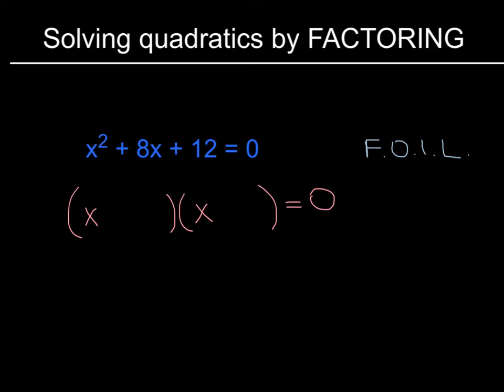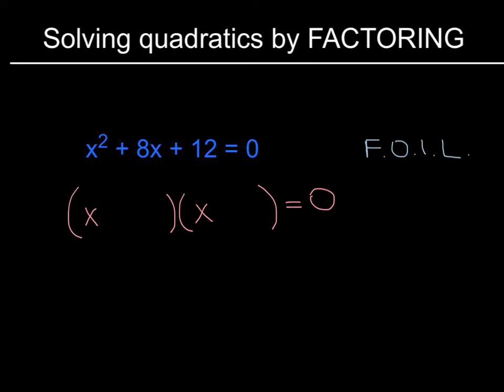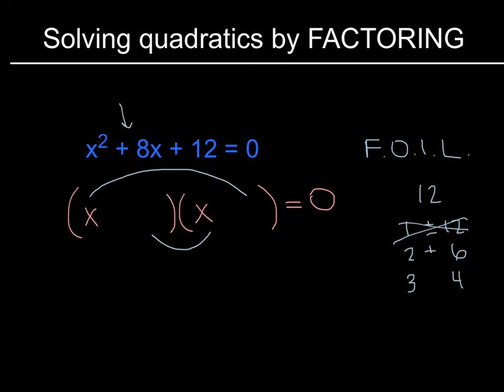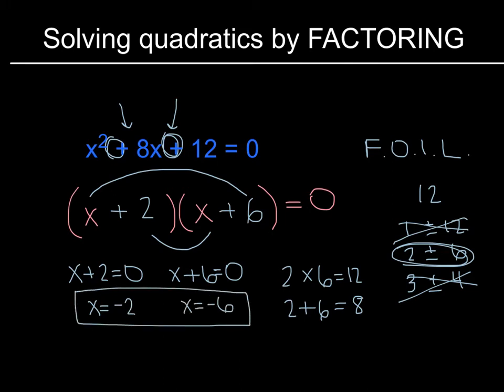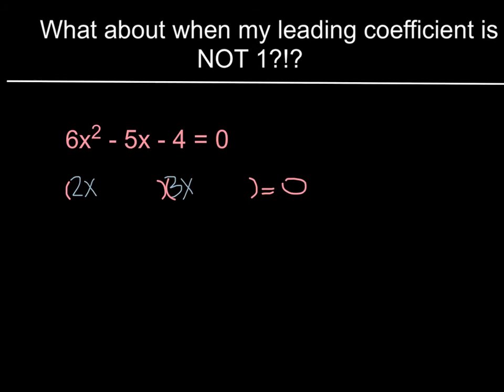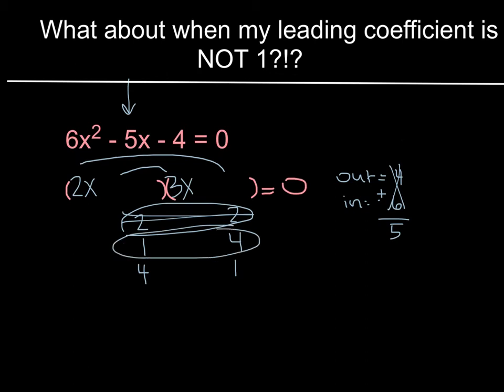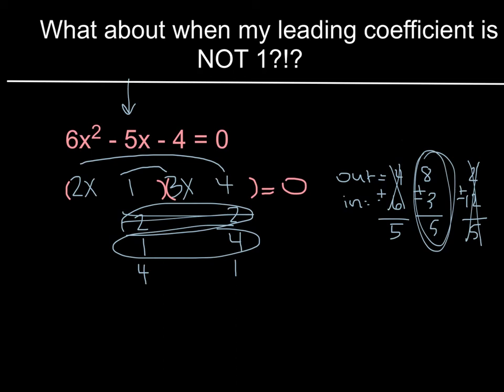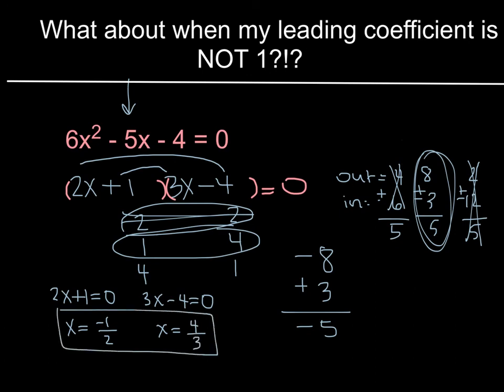Algebra 1 REVIEW- solving quadratic equations by factoring